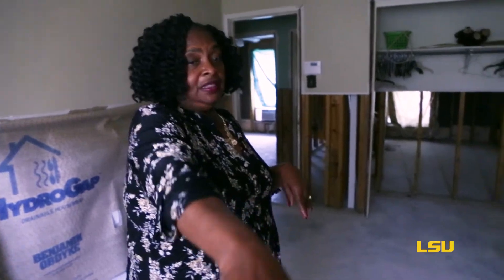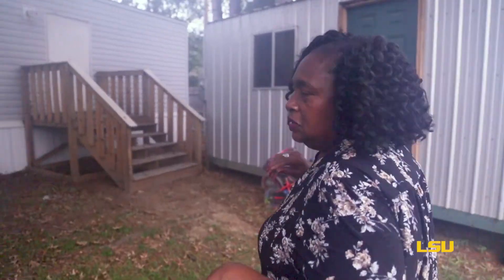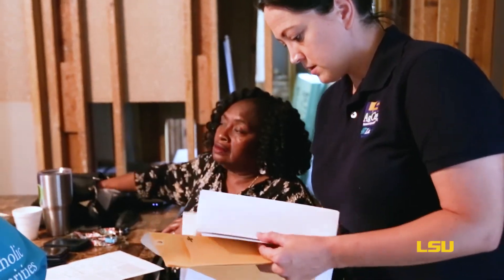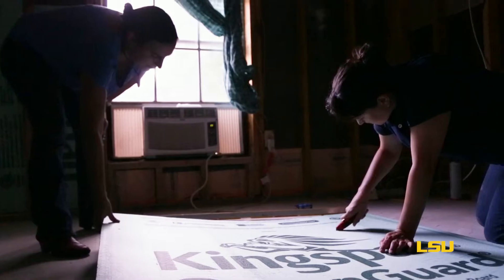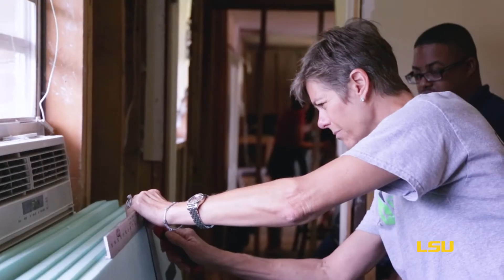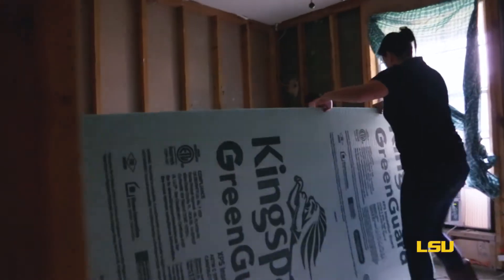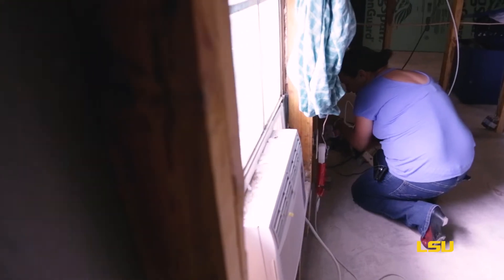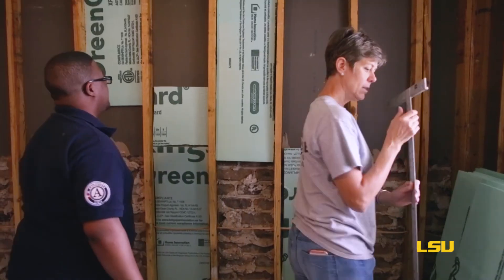Water Proof: Creating More Flood-Resistant Homes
The LSU AgCenter and the Louisiana Department of Health’s Disaster Case Management Program is helping a flood victim rebuild her home.

As families across the country rebuild their homes following a devastating hurricane season, the LSU AgCenter is hoping wet floodproofing will become the new normal as homeowners rebuild their flooded homes.